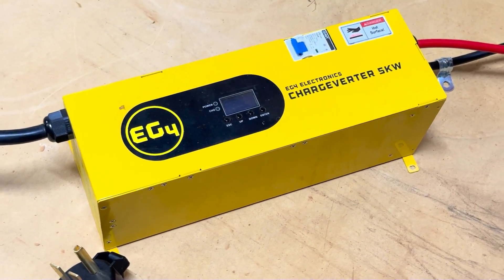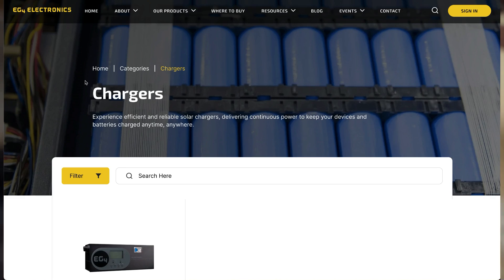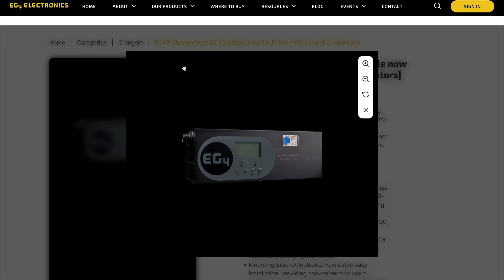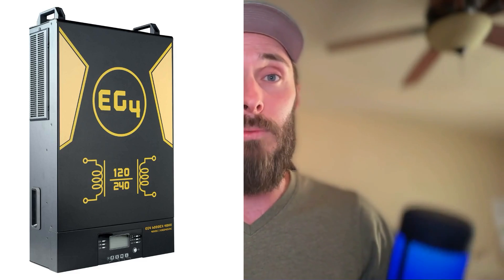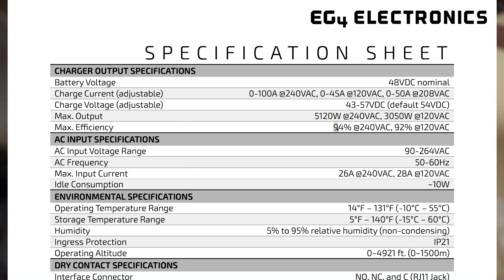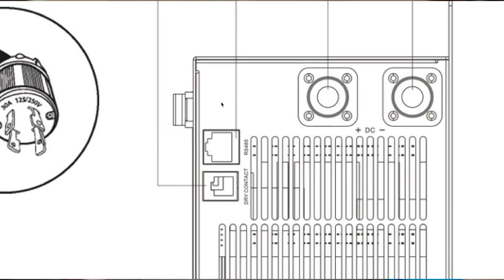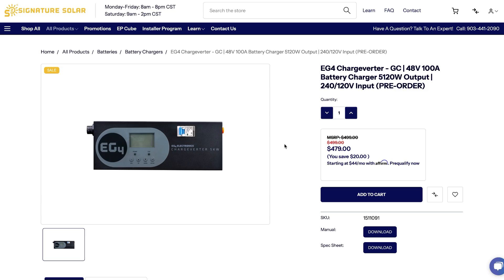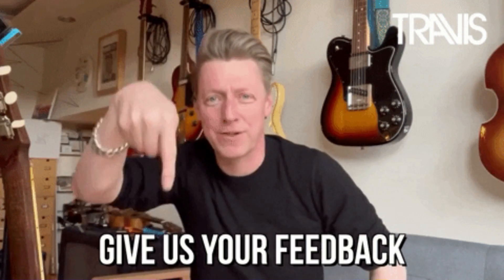The Secret's Out: The New Chargeverter GC by EG4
Hey y'all, Eric from East Texas Homestead back with an exciting update! In this video, I dive into the newly released EG4 Chargeverter-GC, a significant advancement in off-grid solar technology. This isn't just any review; it's a sneak peek into the latest and greatest in solar efficiency.

The EG4 Chargeverter-GC is not just about looks, although it does sport a sleek new silver chrome and gray-black finish, matching perfectly with the 6,000 XP and the 18K inverters and the new batteries. The real game changer lies in its functionality. I'm talking about the RS485 communication port – that ethernet-looking thing – which is a huge leap in precise charging control for battery health.

This little but mighty addition allows the Chargeverter-GC to communicate directly with the battery BMS and offers a start-stop feature for generators. My hunch? The 'GC' might just stand for 'generator communication', but that's just a guess.

Already ordered mine and can't wait to compare it head-to-head with the original Chargeverter. Expect a detailed review soon, where I'll not only highlight the differences but also delve into why the Chargeverter is a must-have to protect your inverter from your generator.

Act fast if you're planning to snag this innovative piece of tech.

Got questions or specific aspects you want me to cover in the upcoming review?